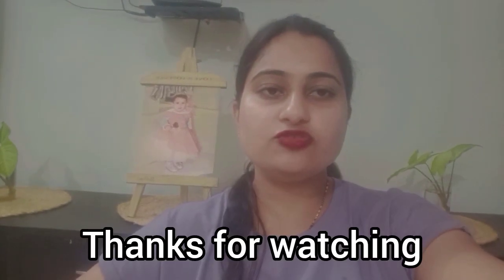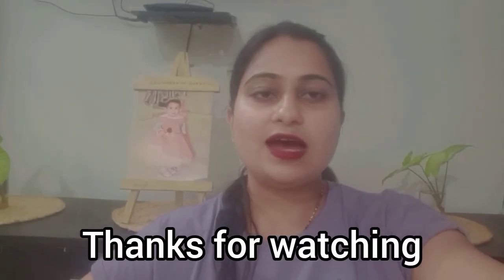Hostel or PG Facilities in Central University Jammu||Clear all your dobuts